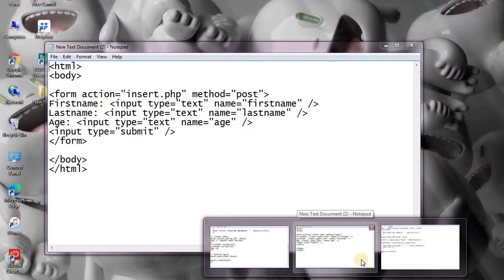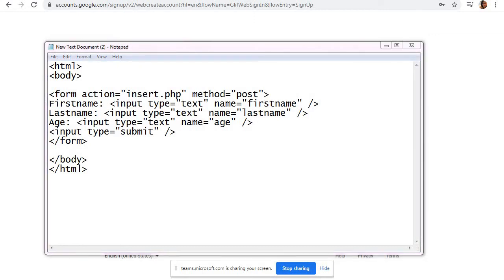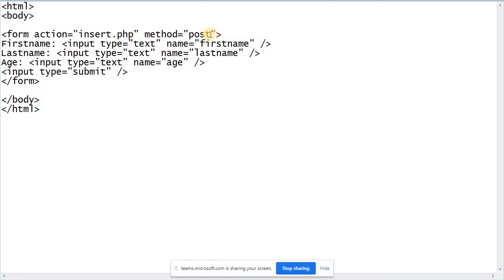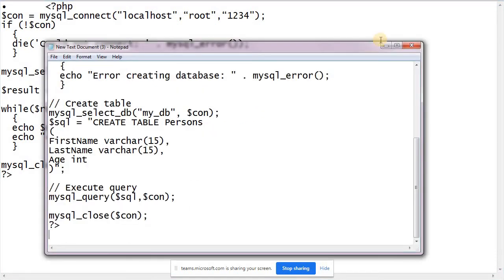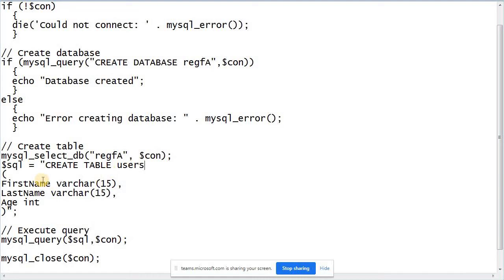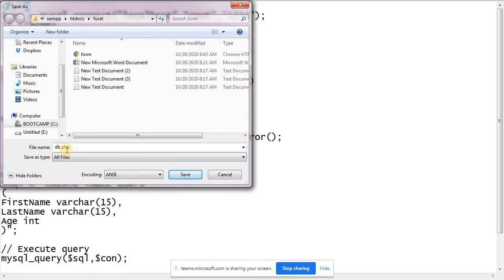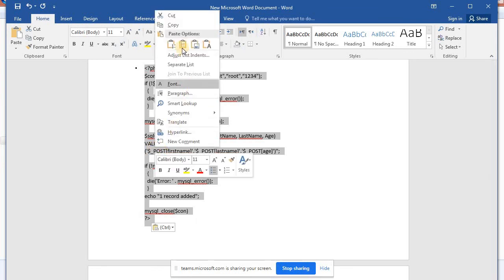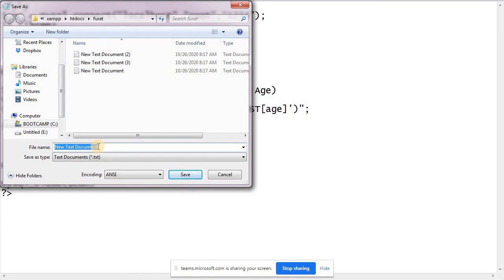PHP& HTML form with DB Connection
basics of PHP & HTML Connection using XAMPP server